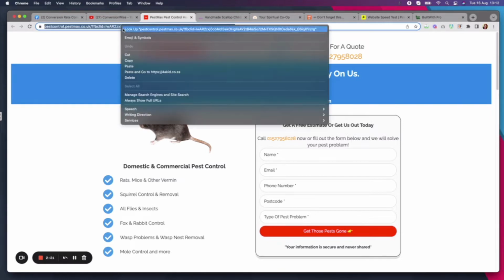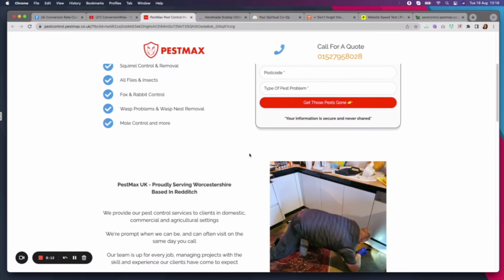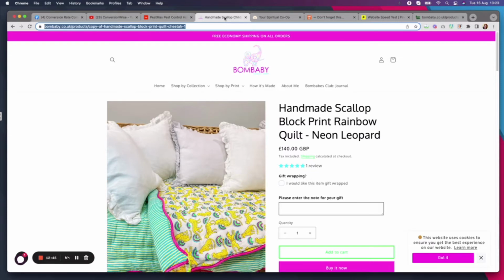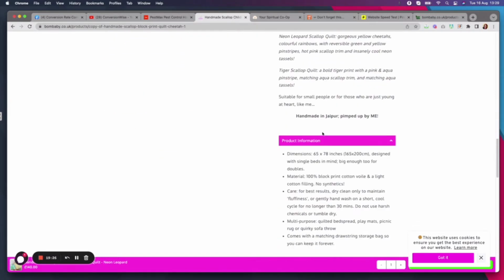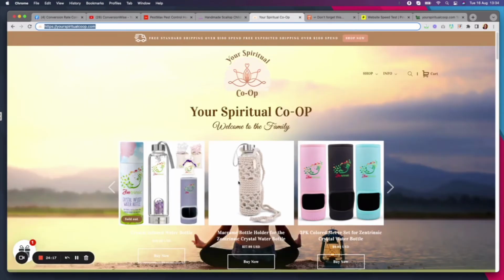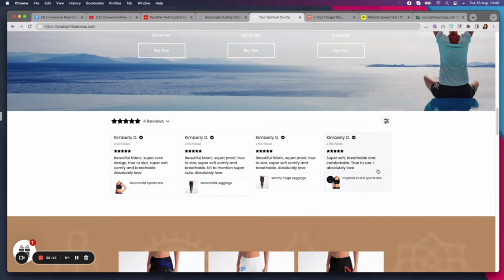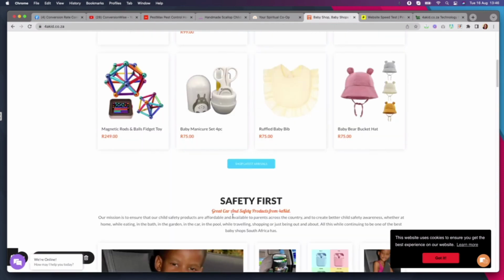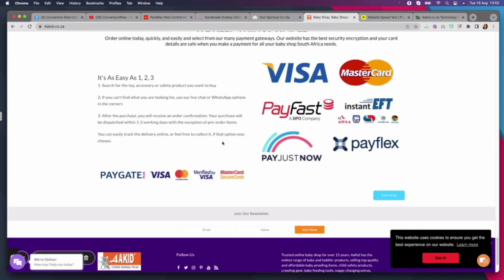Pest Control Lead Gen Page Best Practises and More Landing Page Audits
The conversion design agency that skyrockets your business: 🚀